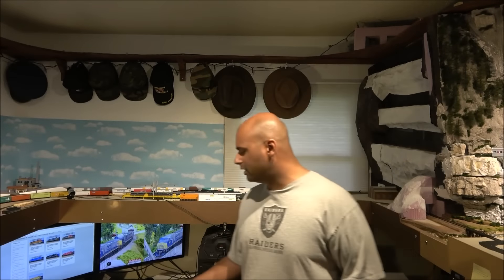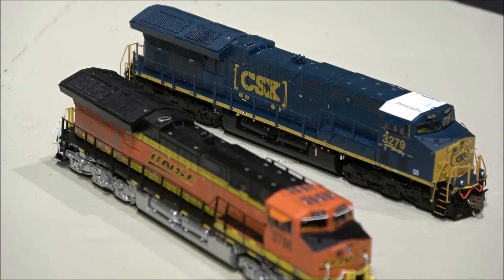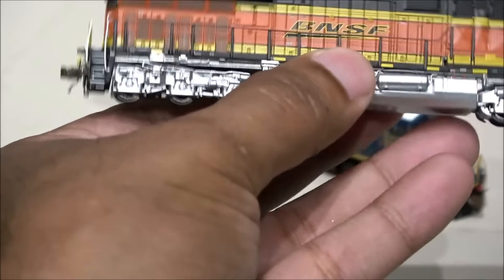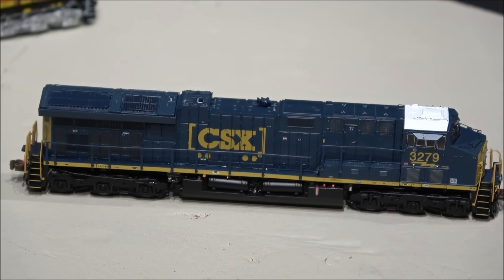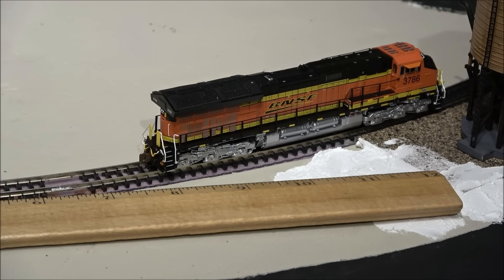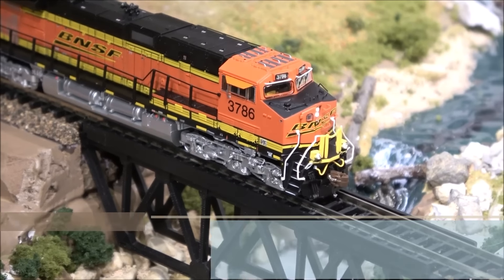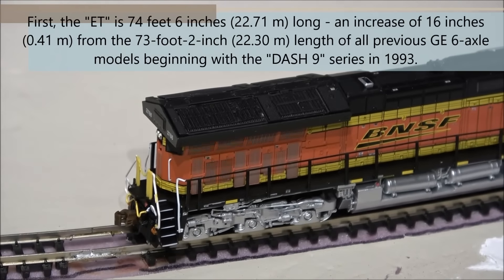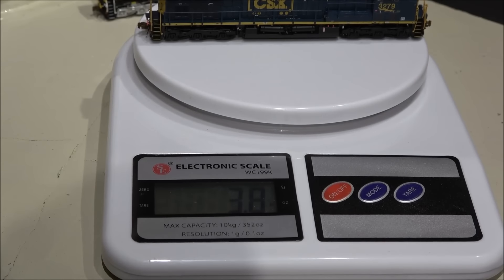Review: ScaleTrains.com N Scale Tier 4 GEVO w/ESU LOKSound! ET44AC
This video contains products that were purchased, provided or discounted.  In most cases, products are a mix of discounted and otherwise purchased.  The description may include links to products on the website of the company reviewed, a link to TrainWorld.com or both.

Bobs Review Standard Statement Now Bulk Added on All Reviews: Review may include provided, borrowed or discounted product.